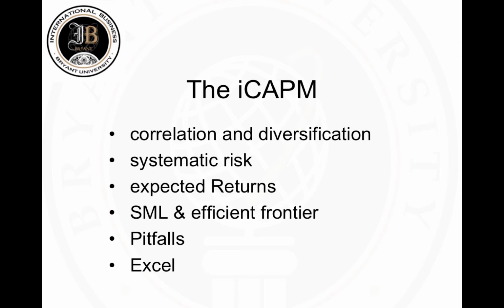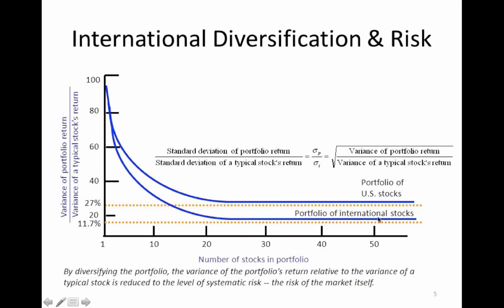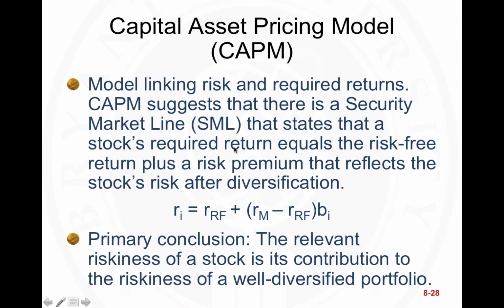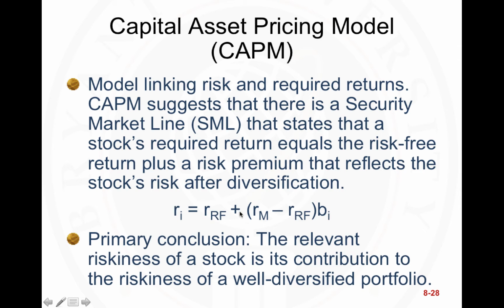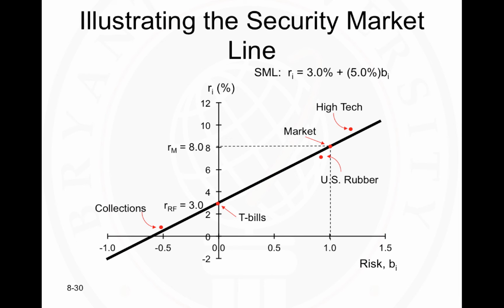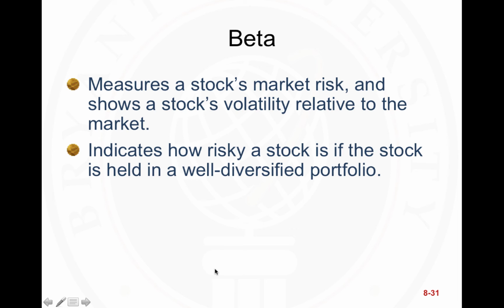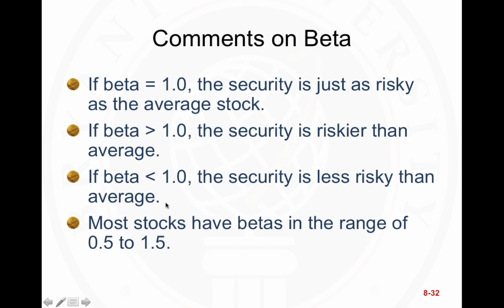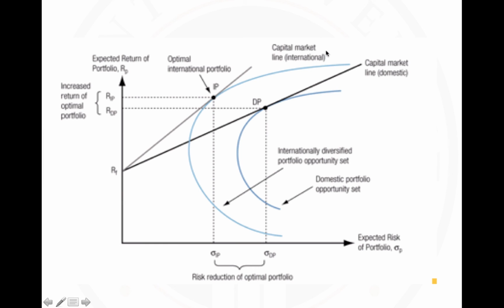i CAPM Systematic Risk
Correlations

Table of Contents:

00:03 - The iCAPM
00:43 - Creating a Portfolio:  Beginning with One Stock and Adding Randomly Selected Stocks to Portfolio
01:12 - Illustrating Diversification Effects of a Stock Portfolio
02:02 -
02:29 - Illustrating Diversification Effects of a Stock Portfolio
02:33 -
02:44 - Breaking Down Sources of Risk
03:27 - Failure to Diversify
04:00 - Capital Asset Pricing Model (CAPM)
05:42 - But what is a well diversified portfolio
07:17 - Illustrating the Security Market Line
08:30 - Beta
08:44 - Illustrating the Security Market Line
09:02 - Beta
09:03 - Comments on Beta
09:54 - Can the beta of a security be negative?
10:15 -